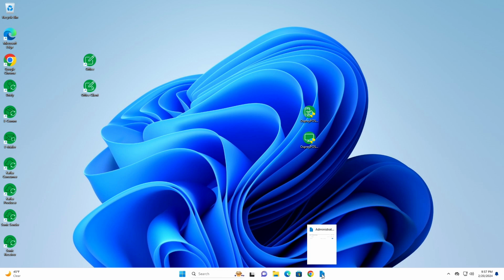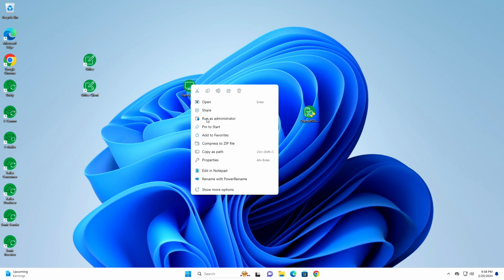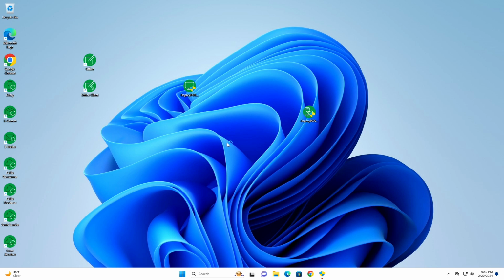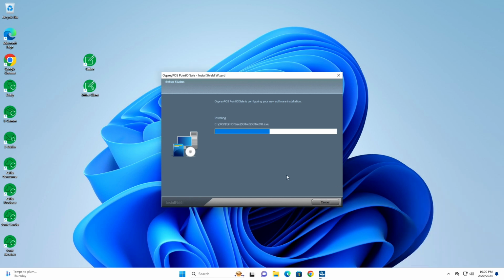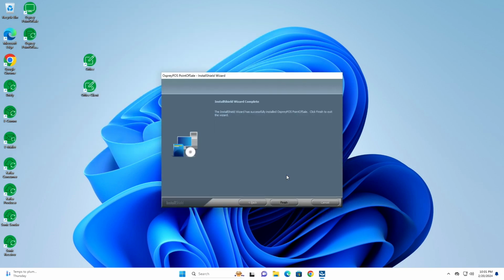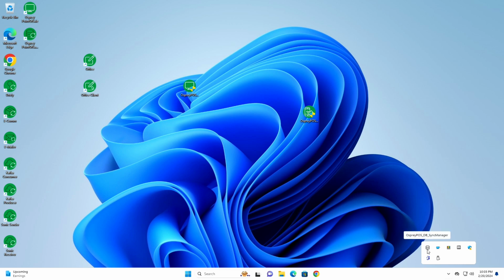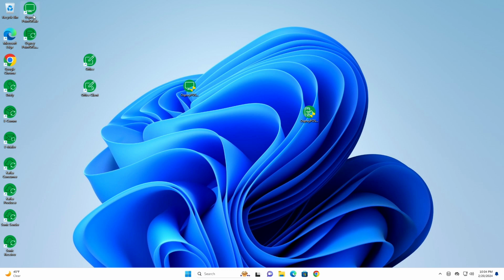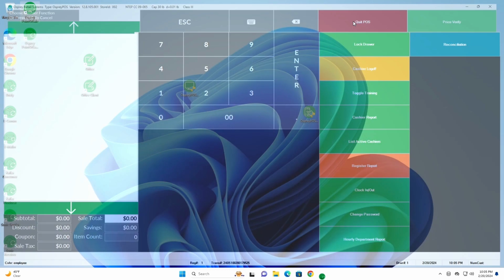OspreyPOS PointOfSale Installation - 12 8 105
OspreyPOS Point Of Sale Installation - 12.8.105